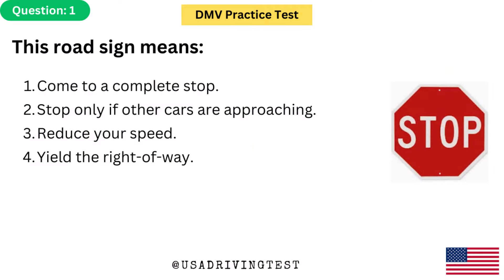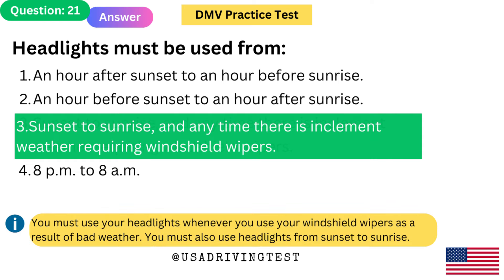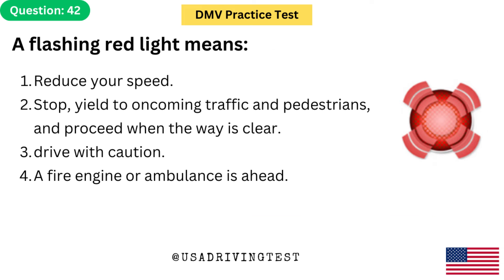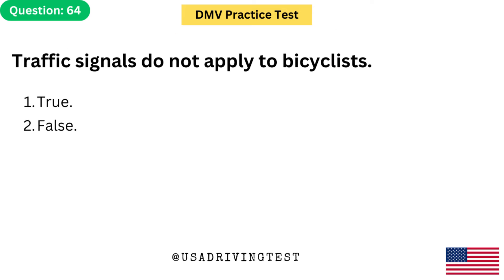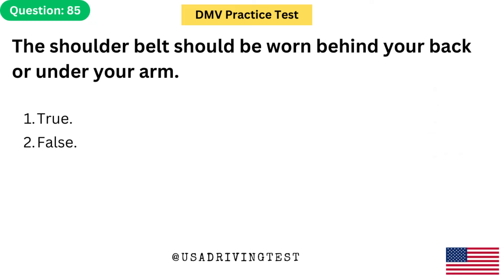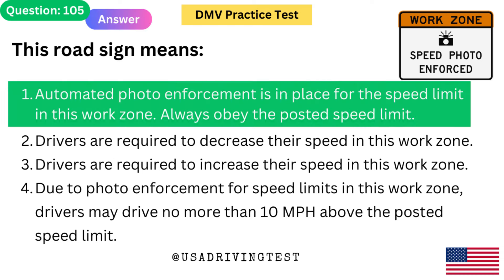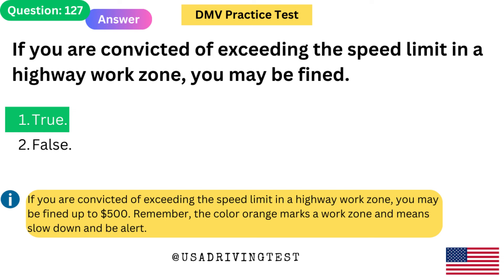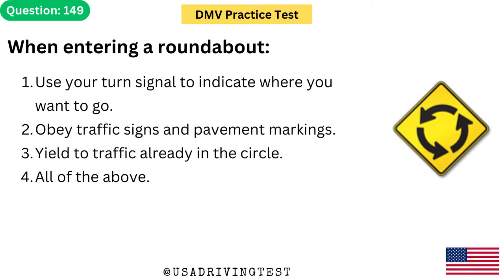Virginia DMV Written Test 2024 | virginia dmv permit test | dmv learners permit test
DMV VA exam

Exam questions are taken from the information in this manual. You must correctly answer all ten traffic sign questions in part one of the exam before you can take part two of the exam.

Part two tests your general knowledge with multiple choice questions. You must answer at least 80 percent of these questions correctly to pass part two.

Virginia DMV Written Test 2024 (60 Questions with Explained Answers)

DMV VA exam